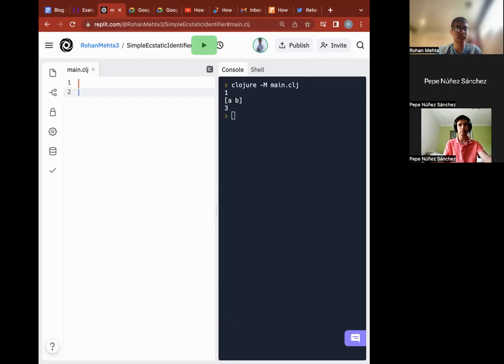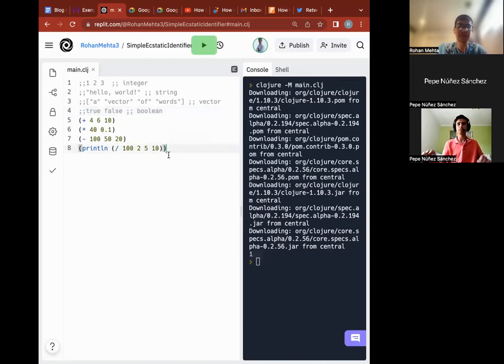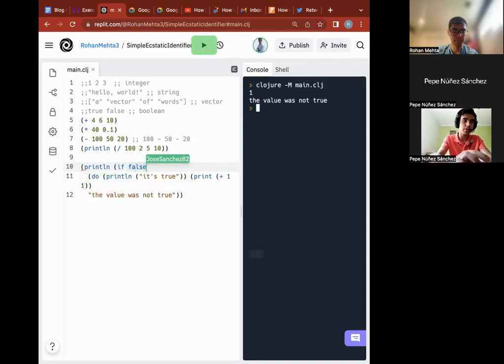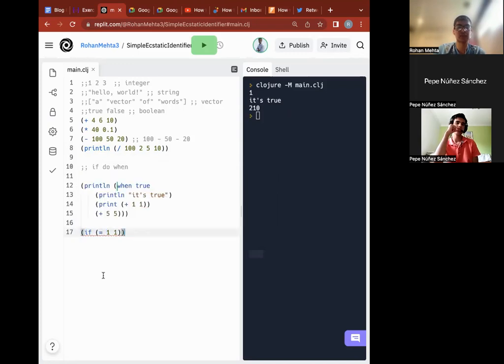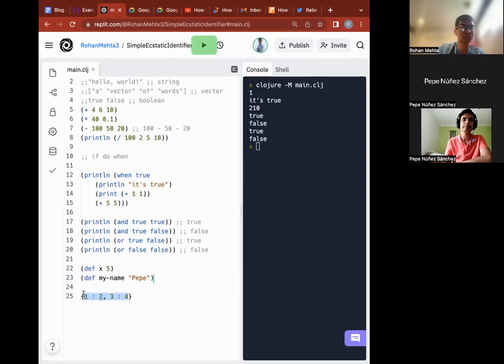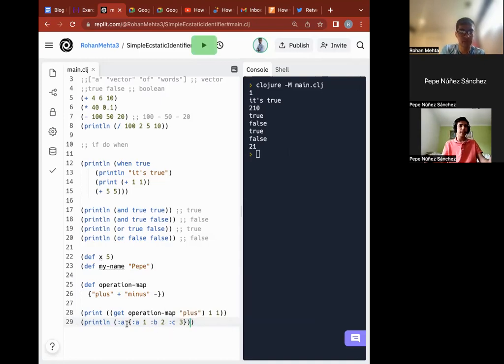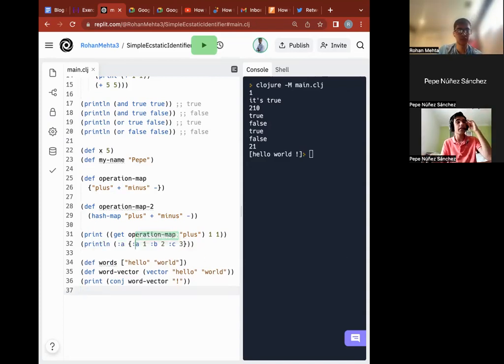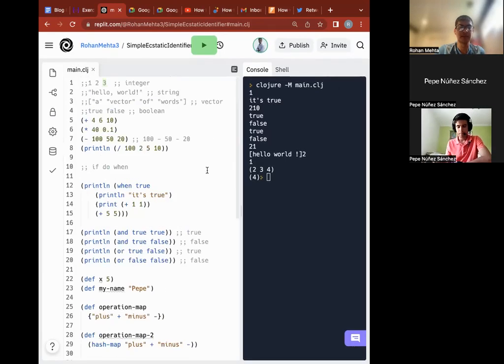Clojure: What You Need To Know To Get Started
Welcome to this beginners tutorial of Clojure, hosted by the Paradigm Conference You can access our written curriculum for the Clojure track and a link to the REPL we were using in the video If you're interested in Clojure, functional programming, or language learning in general, and are a current high school student, we highly recommend registering for Paradigm Conf! If you have any questions, do not hesitate to reach out to Rohan  or Pepe . Finally, just a reminder that we are language learners too! This video may have mistakes in it, so if you notice any, please notify us so we can do our best to make these errors known and correct them!